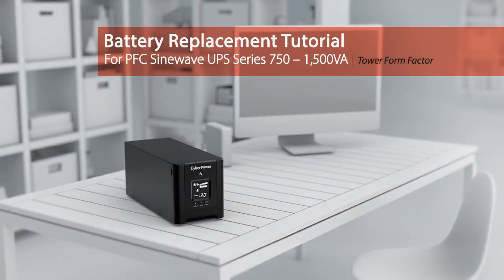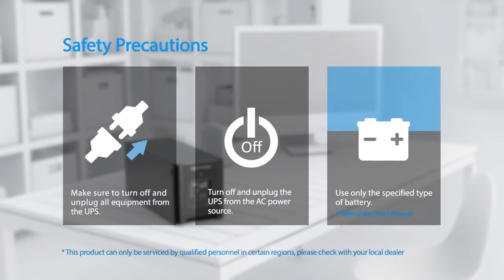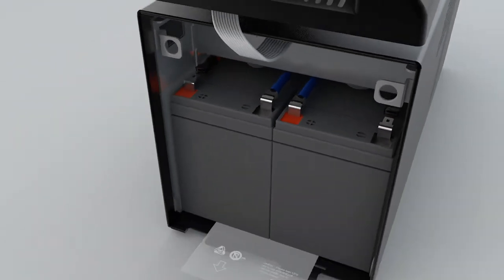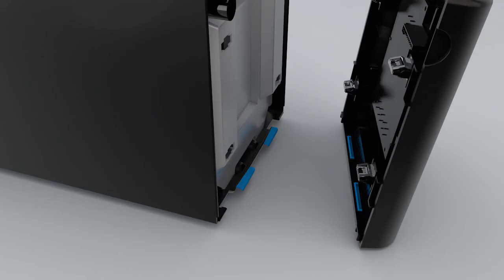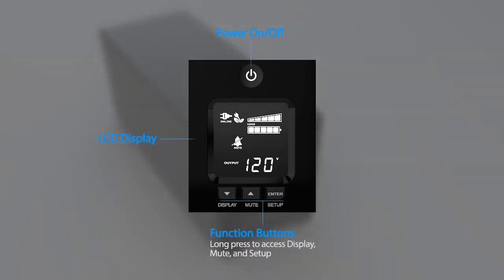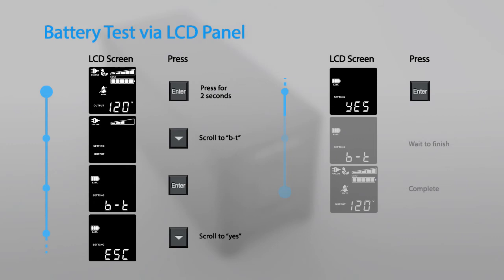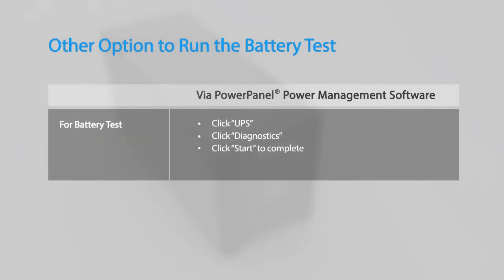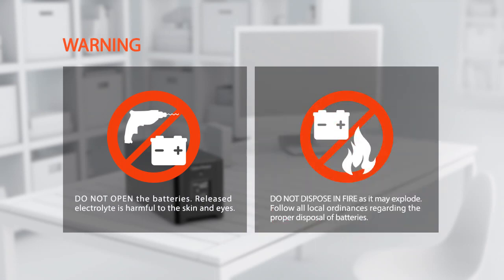CyberPower Battery Replacement Tutorial for PFC Sinewave UPS Series 750-1,500VA (Tower)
This battery replacement tutorial is for the following model(s) (battery pack no.) only: OR1000PFCLCD (RB1290X2A), OR1500PFCLCD (RB1290X2B).

0:00 Introduction
0:16 Safety Precautions
0:30 Battery Replacement
1:11 Battery Test
1:45 Battery Date Reset
1:52 Other Option to Perform Battery Test
2:03 Warning